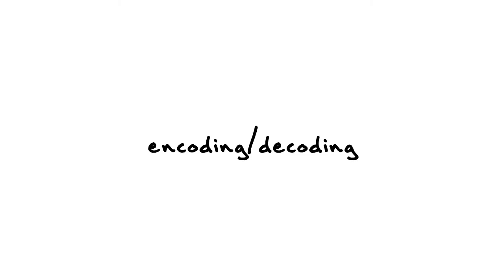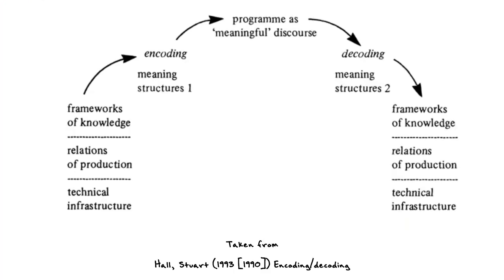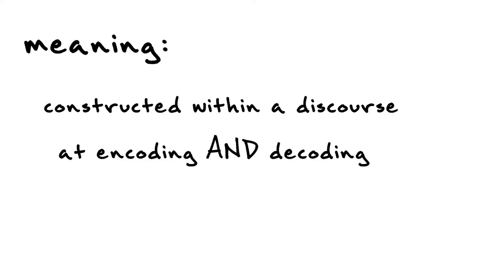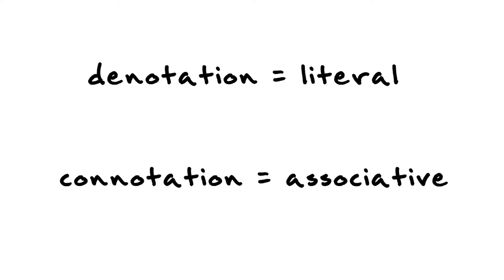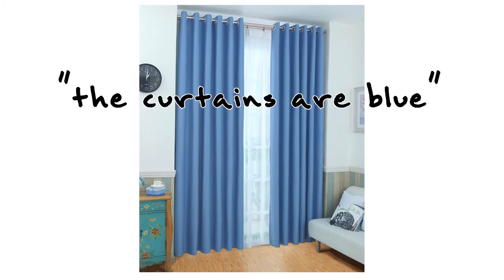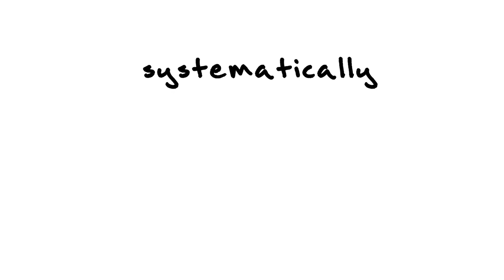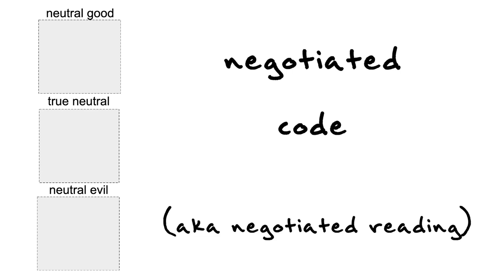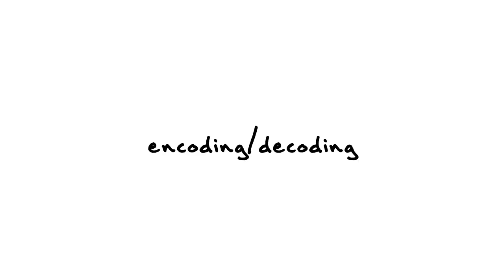Stuart Hall's Encoding/Decoding Model but it's easier to understand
Tried to make it as digestible as possible :)

For Comm 130 (Communication and Media Theories)

Reference Text:
Hall, Stuart (1993 [1990]) Encoding/decoding (edited extract from ‘Encoding, decoding in television discourse’). In Simon During (Ed.), The Cultural Studies Reader (pp. 90-103). London and New York: Verso.